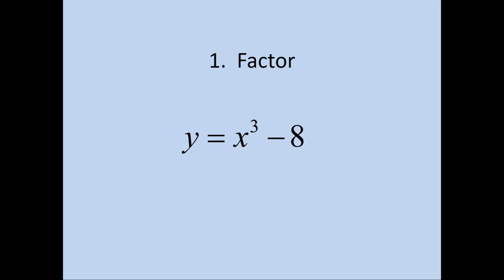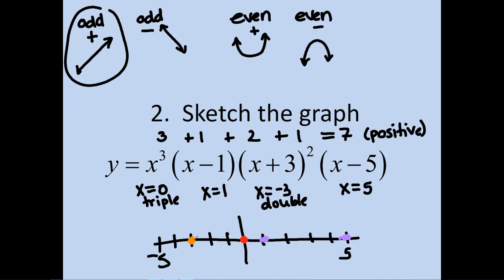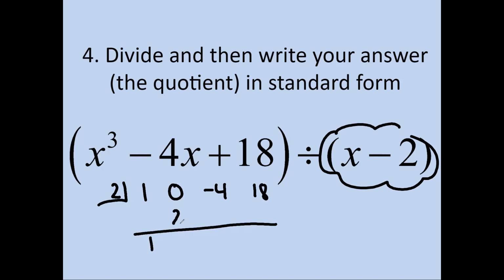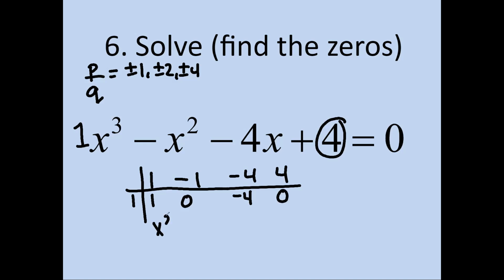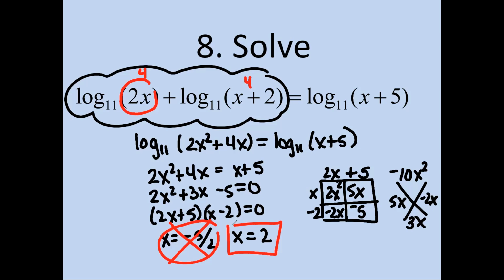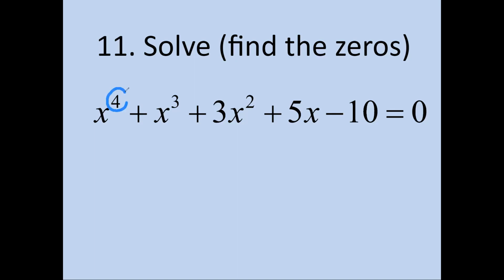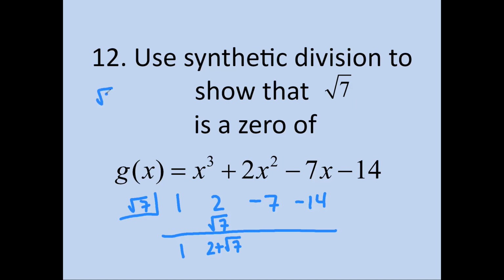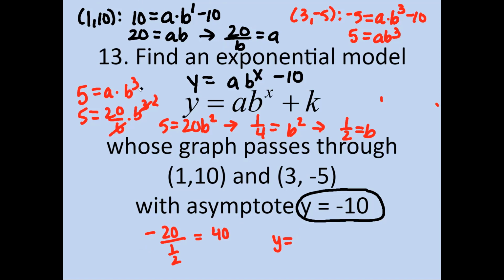Int3 Ch 8 Review Google Slide